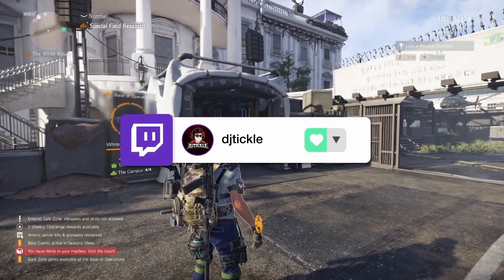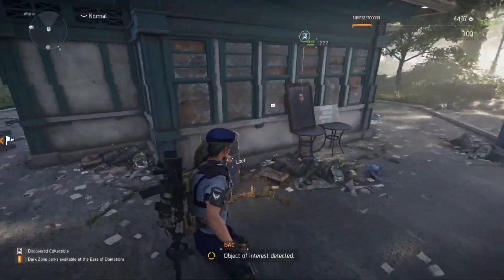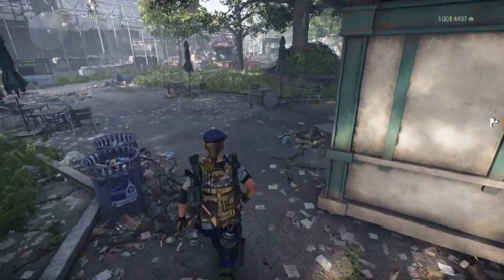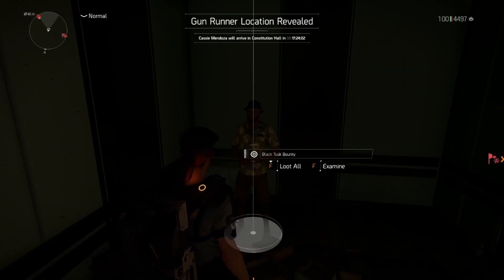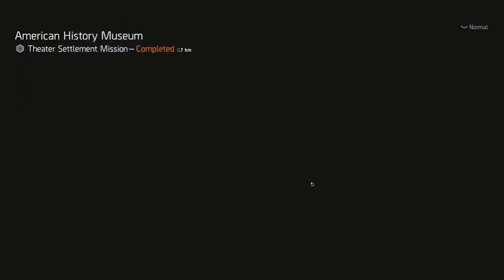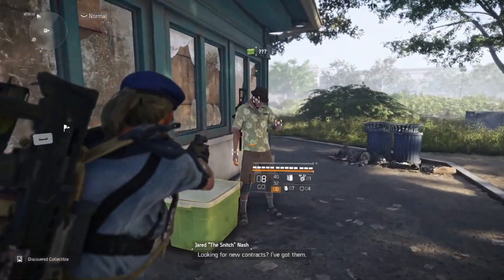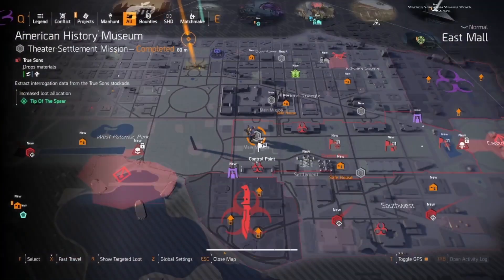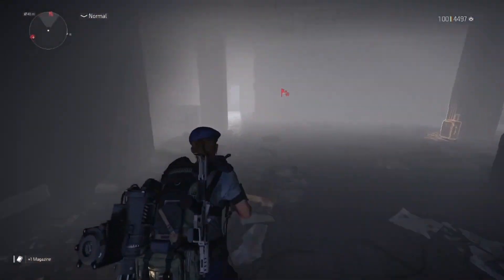HOW TO UNLOCK THE SECRET VENDOR! THE DIVISION 2!